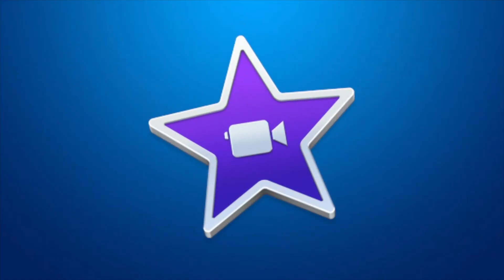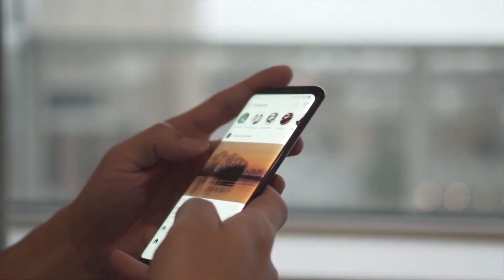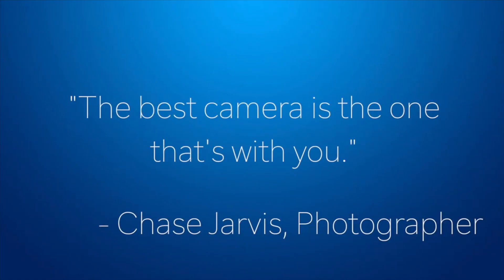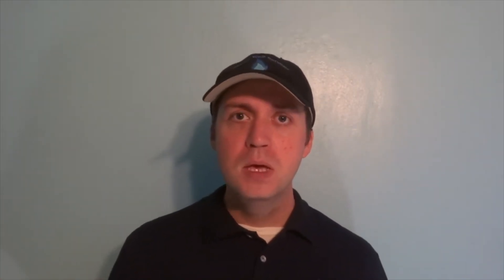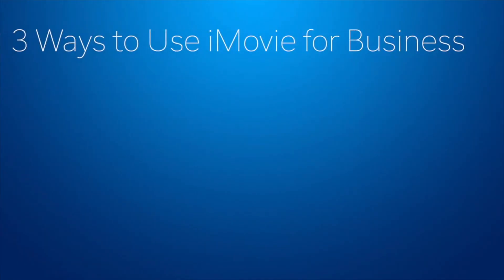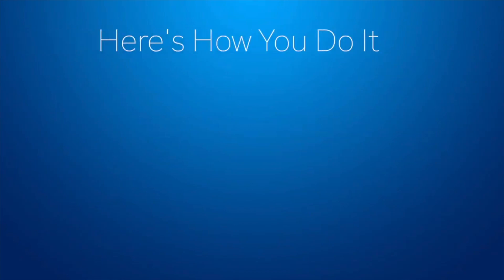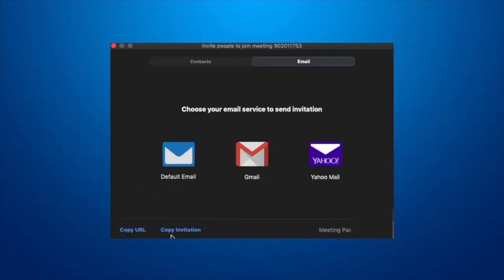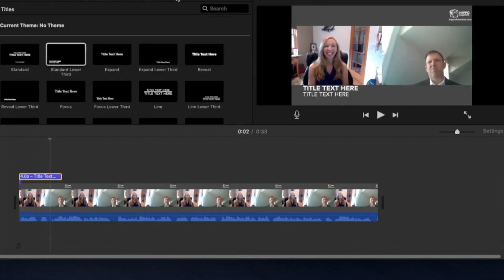Use iMovie for Video Marketing? | iMovie Tutorial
Timestamps:

0:00 - Intro
0:30 - Who I Am
0:41 - Can I Use iMovie for Videos for My Business?
1:10 - The Best Camera Is The One You Have With You
1:20 - The Best Video Editing Software Is The One You Own
2:25 - Three Things to Do With iMovie For Your Business
2:29 - Using Zoom to Record Interviews and Edit in iMovie
3:05 - How to Use iMovie to Edit Zoom Interviews
3:48 - Edit a Behind the Scenes Video in iMovie
4:21 - Tell a Story with iMovie
4:38 - eBook - The 6 Types of Video You Need To Promote Your Business
4:52 - How Many Videos Do I Need fo Video Marketing?
5:17 - Like and Subscribe

Can I use iMovie? How to use iMovie? What are some easy ways to use it without any skills? In 2020, iMovie is the perfect software for DIY videos. With many people at home, the level of entry for videos has been lowered. There is such an influx of video and projects coming online, that I am changing my long-held belief that iMovie shouldn't be used for a promotional video.

Times have changed!

In this short iMovie tutorial, I take you through 3 ideas for videos you can shoot and edit today. I also provide minimal steps to get you churning out your first video, even for those that don't know how to use iMovie.

It's just 10 pages long, explains popular video types and some of the best examples of these types of videos to get you brainstorming for videos for you for your YouTube Channel, Social Media Marketing and small business marketing.

If you want a more powerful software than iMovie, I'm a huge fan of Final Cut Pro.

MY RECOMMENDED EQUIPMENT FOR CONTENT CREATORS:

Audio Recorder with Lavelier Microphone
USB Microphone
BETTER USB Microphone
Switchpod Tripod
Alternative Affordable Video Camera
Alternative Affordable Microphone

FREE RESOURCES FOR CONTENT CREATORS WORKING WITH REMOTE VIDEO EDITING TEAMS:

This is so often overlooked! YouTube isn’t just press record and post. There’s a strategy! Search is just one part of it you can leverage.

7 Things to Do When Hiring a Video Editor
You’re looking for someone to boost your team, your video or your marketing. But, not all freelancers are equal. What do you need to know?

When Is It Time to Hire a Videographer?
An Iphone video will only get you so far nowadays. When is it time to hire a professional?

When is it Time to Hire a Video Editor?
Workload, expert advice, and a skillset - what’s makes it necessary to hire an outsourced remote editor? This blog tells you all you should consider, particularly in a post-2020 world.

Can I Use iMovie to Edit My Own Videos?